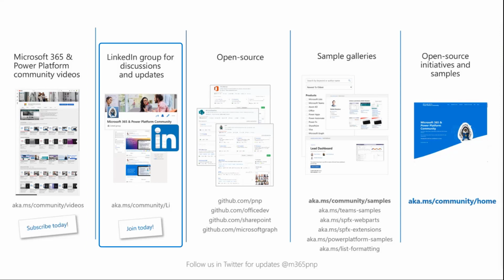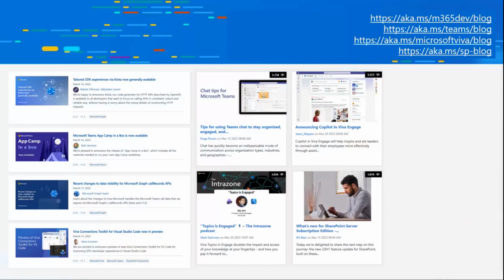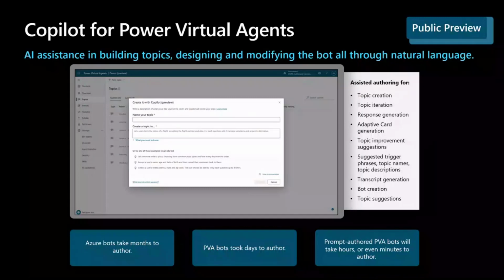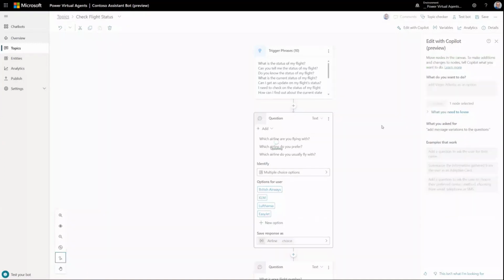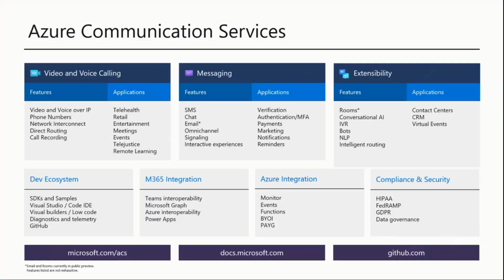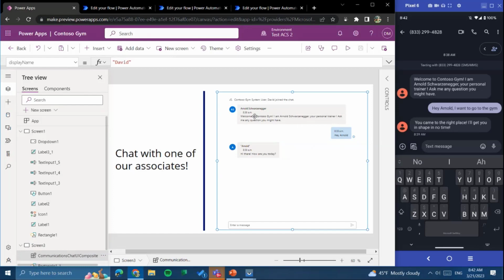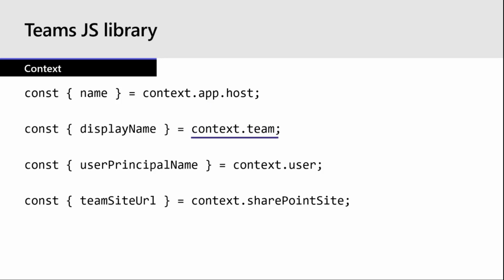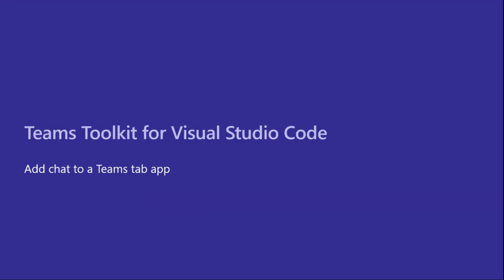Microsoft 365 & Power Platform weekly call – 21st of March, 2023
Microsoft 365 & Power Platform weekly call delivered on March 21st.

Three demos delivered in this call:  Introduction to the Copilot in Power Virtual Agents, Azure Communication Services extensibility with APIs and with Power Platform connectors, and Add chat capability to Microsoft Teams app using Teams JavaScript client library.

Announced:  Build once, deploy efficiently, connect across Microsoft 365 – Virtual event.  March 29, 2023, 9:00AM PST.  Register

Activities: Delivered 9 articles, 2 documents and 2 conversations.

See the blog post for this call for announcement, news and event details.  The host of this call was Vesa Juvonen (Microsoft) | @vesajuvonen.  Q&A takes place in chat throughout the call.

Agenda
00:00 – Intro
07:44 – Latest updates – news across the Microsoft blogs – Vesa Juvonen (Microsoft) | @vesajuvonen
11:57 – Microsoft Teams Platform updates – Surbhi Gupta (Microsoft)
12:31 – Together mode picture
13:40 – Demo – Introduction to the Copilot in Power Virtual Agents – Gary Pretty (Microsoft) | @GaryPretty
27:58 – Demo – Azure Communication Services extensibility with APIs and with Power Platform connectors – Tomas Chladek (Microsoft) & David de Matheu (Microsoft) | @ddematheu
40:05 – Demo – Add chat capability to Microsoft Teams app using Teams JavaScript client library – Garry Trinder (Microsoft) | @garrytrinder
55:33 – Closing